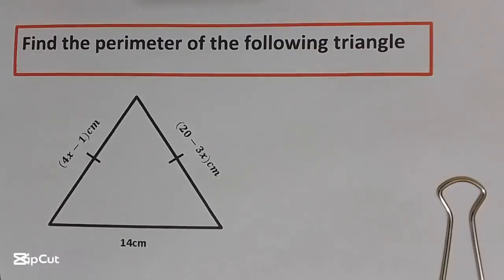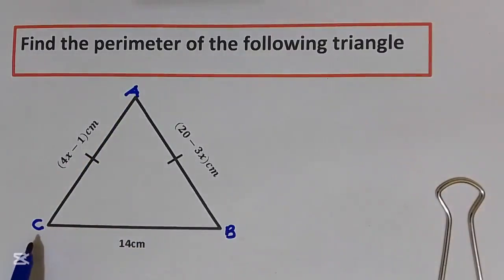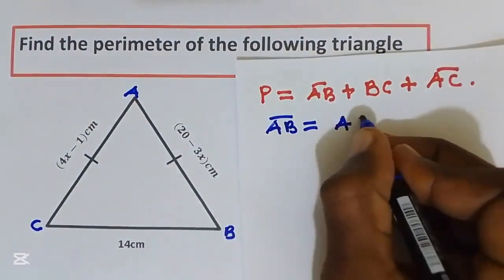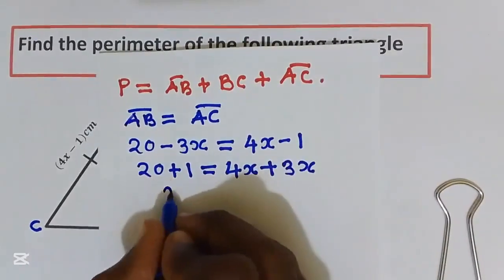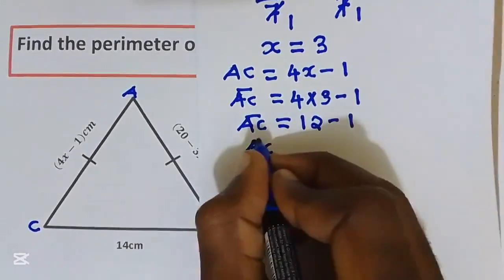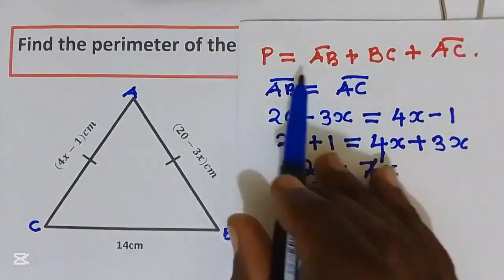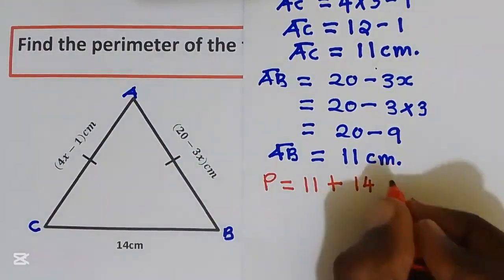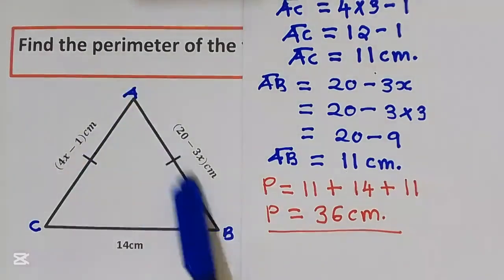Mastering Triangle Perimeter: Learn Formulas & Examples Like a Pro!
Are you ready to master the triangle perimeter once and for all? 🚀 In this comprehensive video, we break down everything you need to know about calculating the perimeter of a triangle using simple formulas and step-by-step example. Whether you're a math enthusiast, a student preparing for exams, or just someone curious about geometry, this video is packed with valuable insights you can’t afford to miss!

No matter your skill level in math, this video will make everything clear and easy to understand. Watch till the end to unlock expert tips and practice strategies!